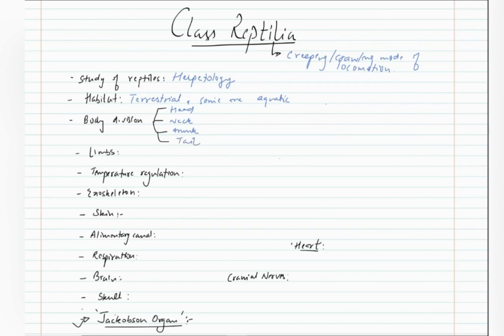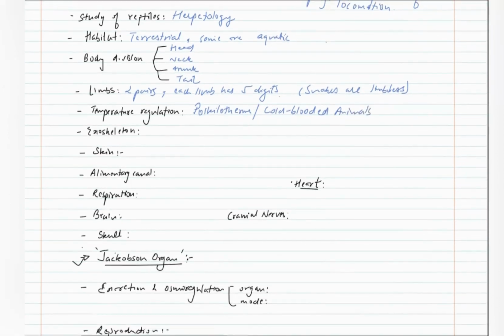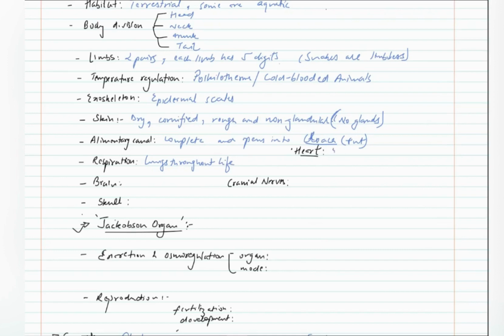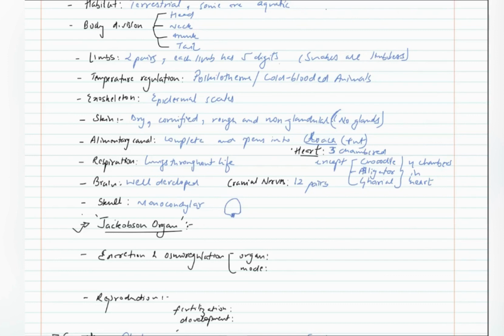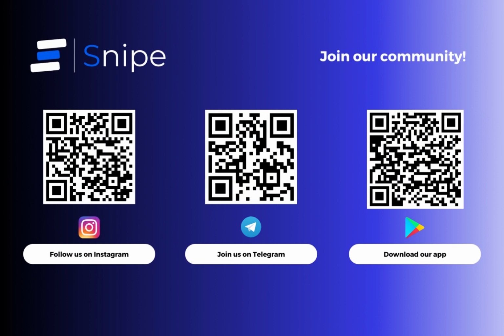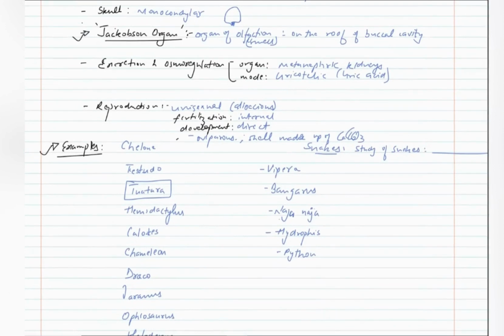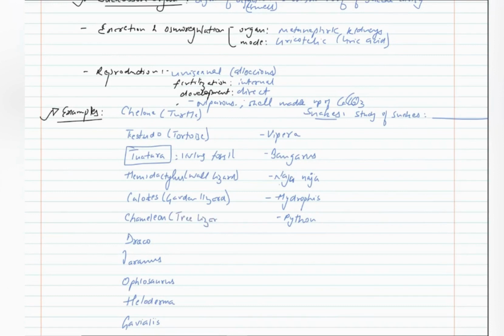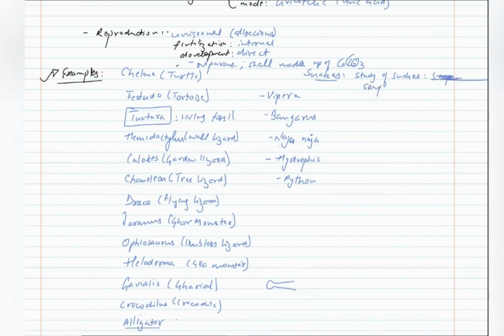Reptilia | Animal Kingdom | NEET, CBSE